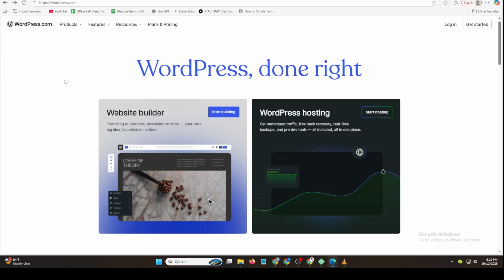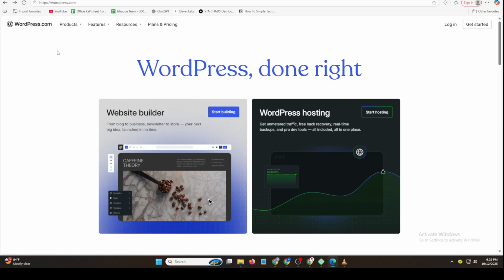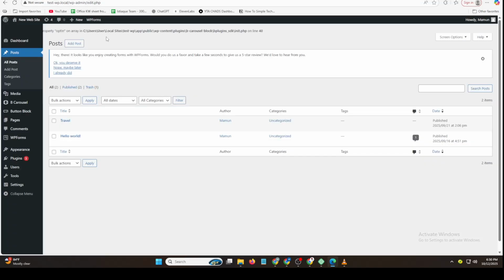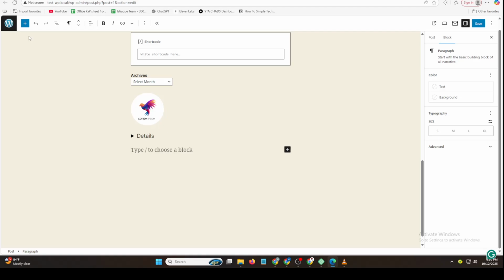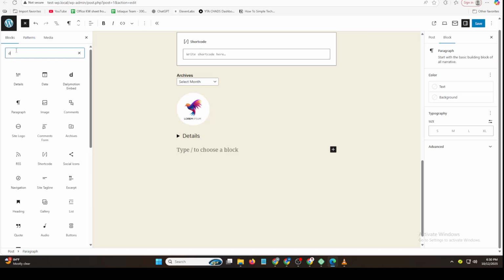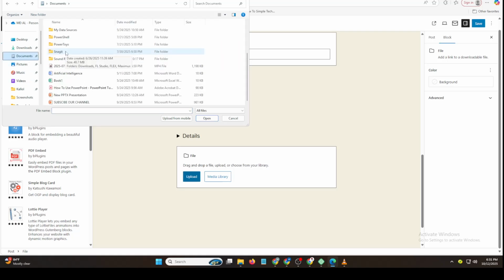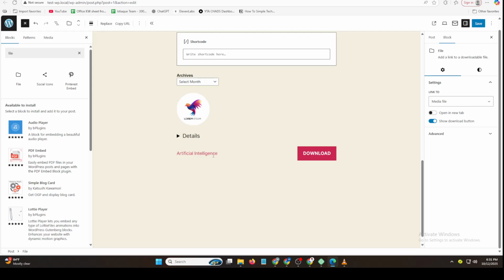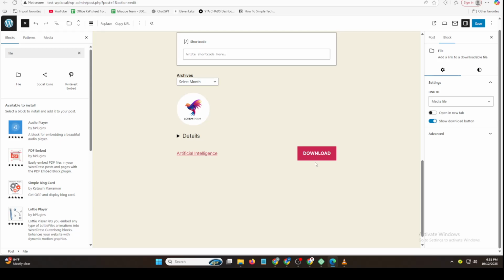How to Import docx Documents into Wordpress Posts or Pages - 2025 (NEW METHOD)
How to Import  docx Documents into Wordpress Posts or Pages
In this video, you will learn how to import .docx documents into WordPress post quickly and easily. We will show step-by-step methods to upload your Word files, convert them for WordPress, and ensure your formatting stays perfect. This tutorial covers WordPress document import, .docx file upload, and seamless content integration for bloggers and website owners.